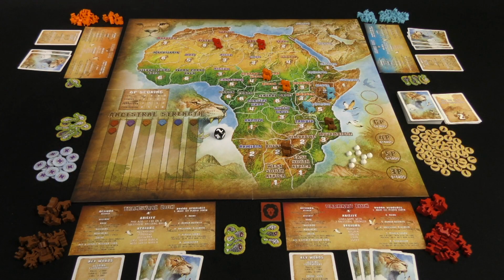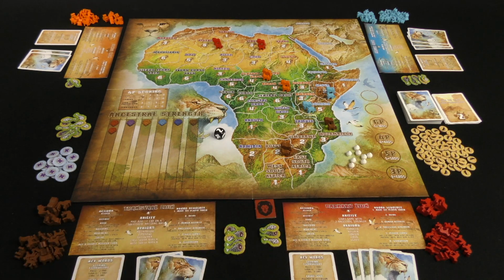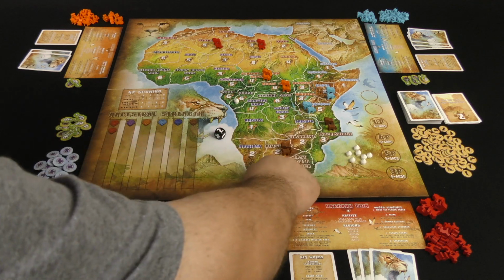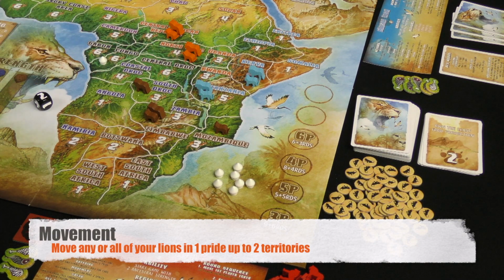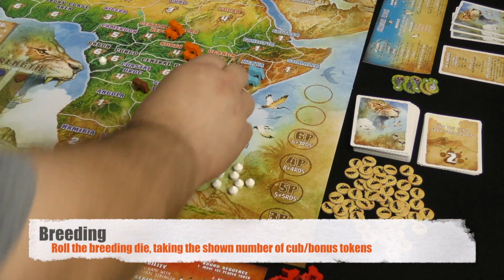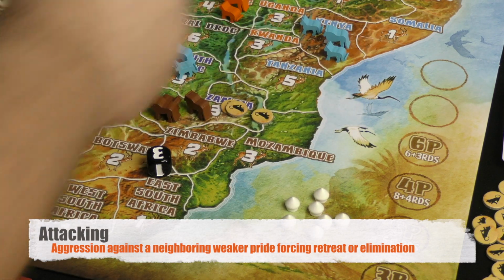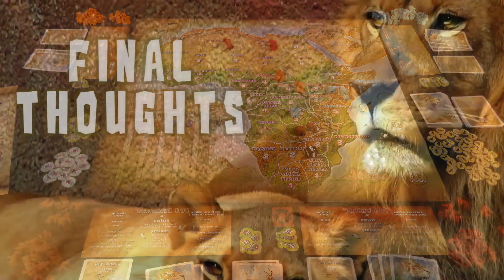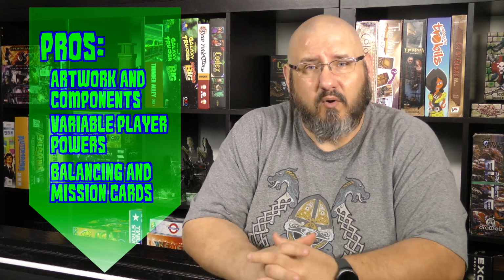Roar: King of the Pride Review with Sam Healey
Sam takes a look at this new area-control worker-placement game with variable player powers from designers Daryl Andrews and Erica Bouyouris, produced by IDW Games, including the amazing artwork of Vincent Dutrait!!

00:00 - Introduction
01:00 - Game overview
11:05 - Final thoughts